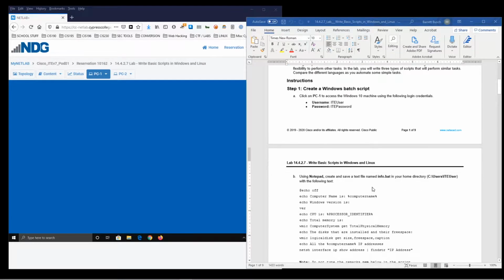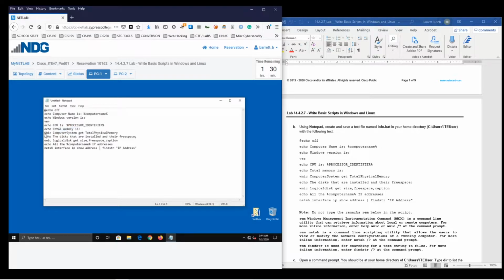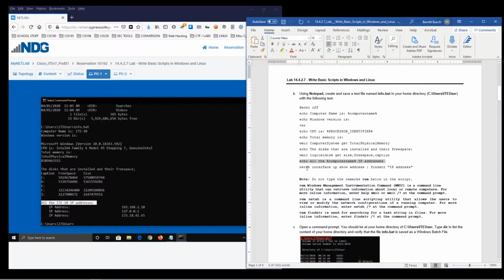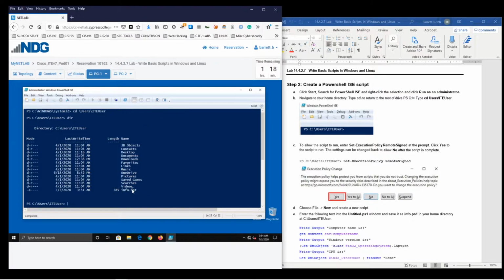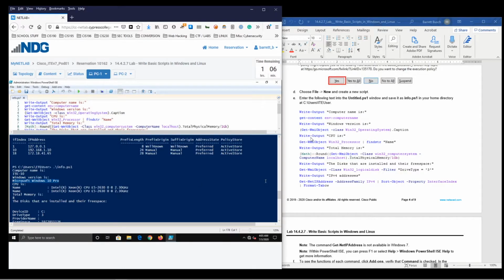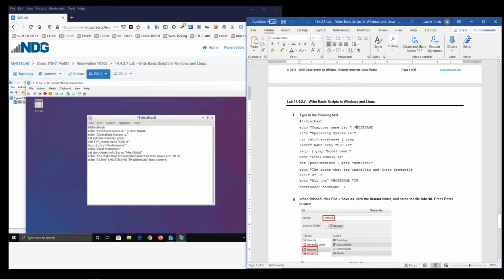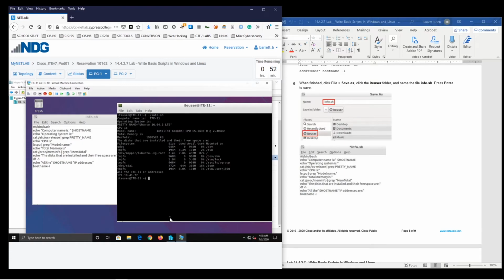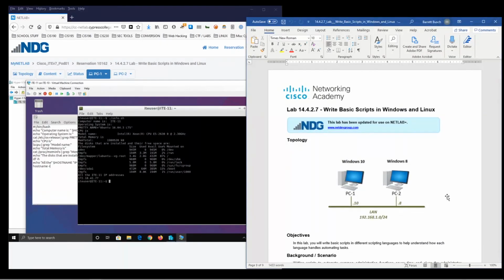Cisco Academy ITEv7 Lab 14.4.2.7 - Write Basic Scripts in Windows and Linux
This lab is meant for beginners for a first look at writing basic scripts in both Windows and Linux.

00:00 Intro
00:44 What is Scripting?
04:59 Section 1: Write a batch script in Windows command prompt
14:10 Section 2: Powershell ISE script

22:40 Section 3: Create a BASH script in Linux

Presented by Barrett from our C4 Cyber Club.